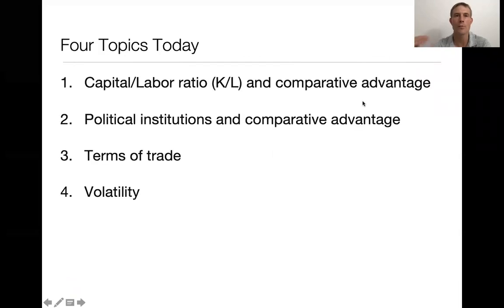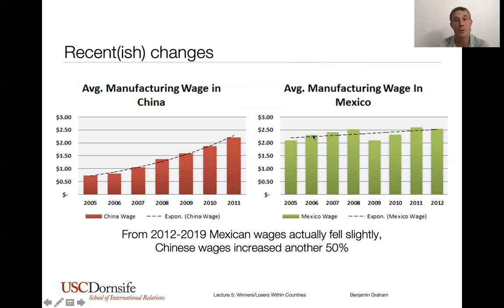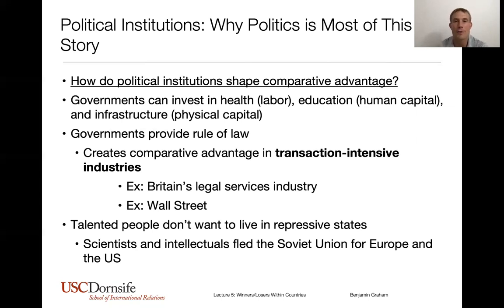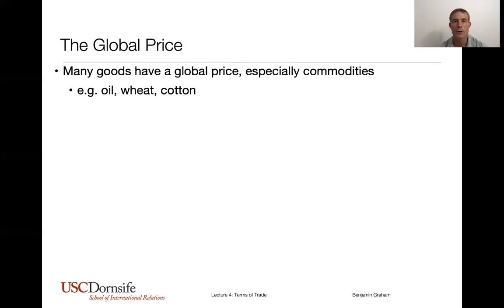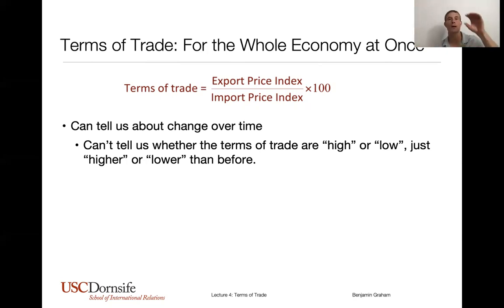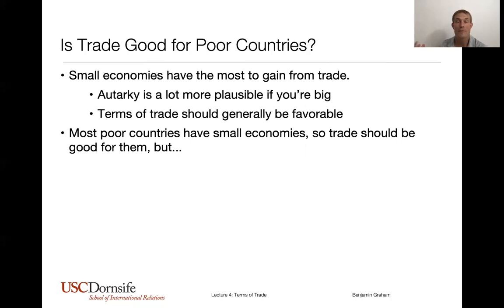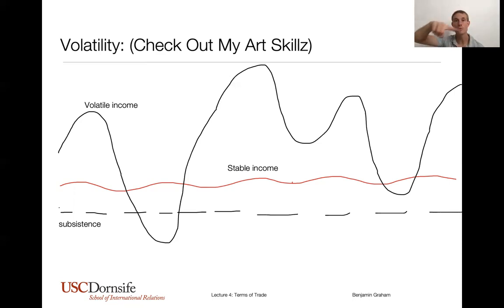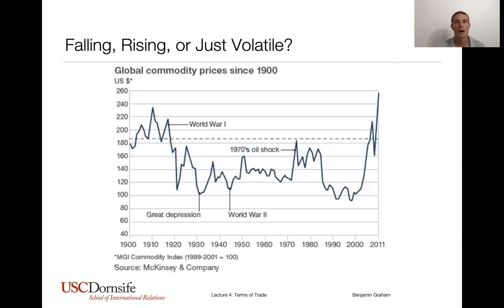Comparative Advantage 2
The second of a two-part lesson on Comparative Advantage for International Political Economy. This video covers key concepts such as specialization, gains from trade, as well as opportunity costs. This lecture was originally recorded for Professor Graham's USC undergraduate course titled "The Global Economy."